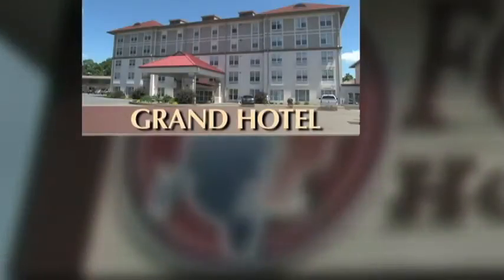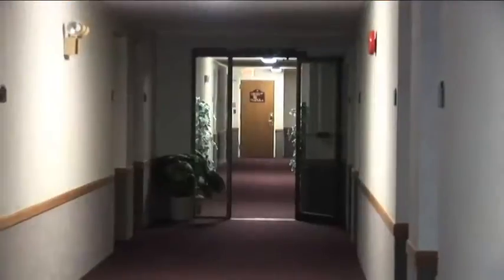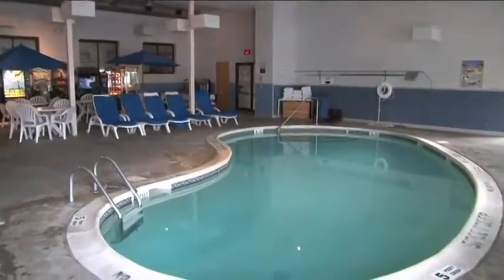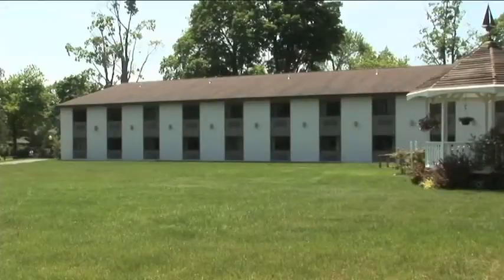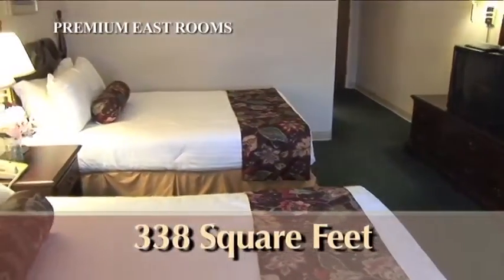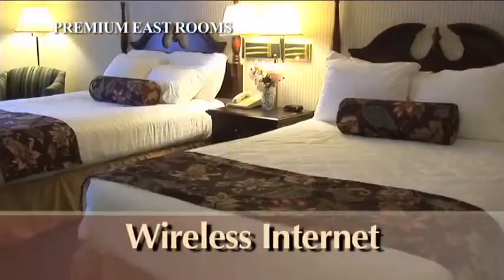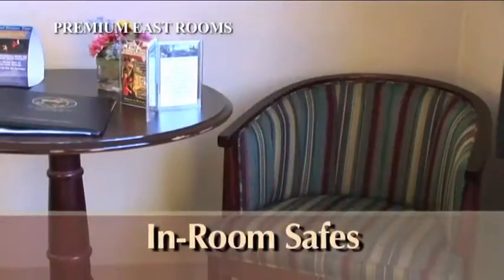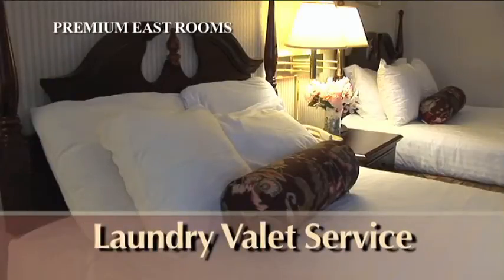Video Tour of the Premium East Wing - Fort William Henry Hotel & Conference Center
The Premium East Wing is one of 3 lodging options at the Fort William Henry Hotel and Conference Center. The 2-story Premium East Wing features a center hallway with interior room access.